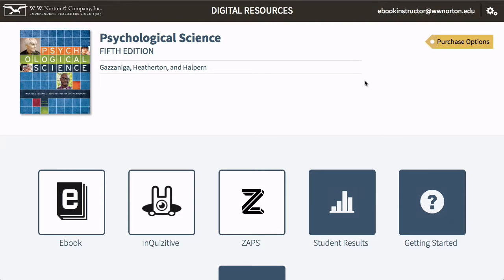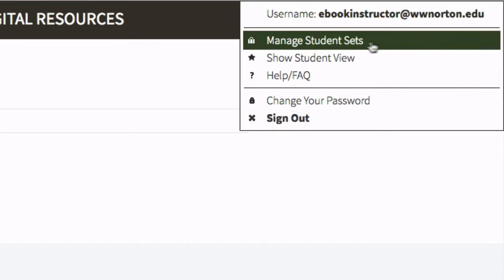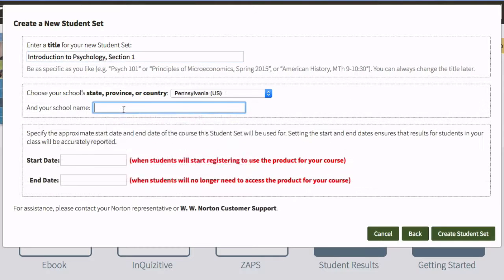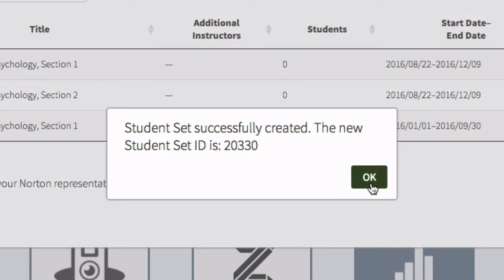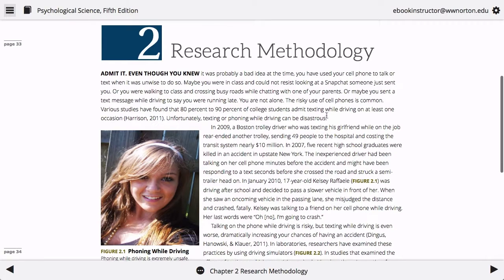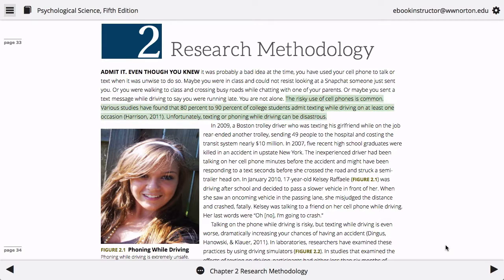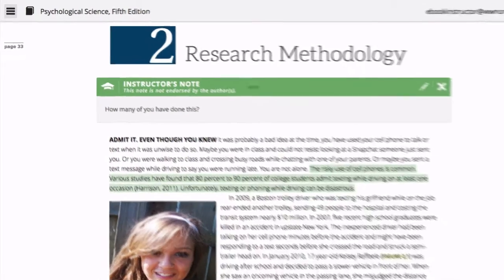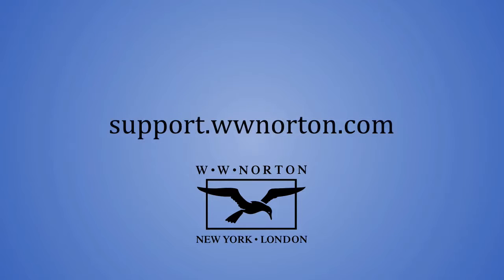Norton Ebook Reader - Sharing Highlights & Notes with Your Class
This video shows instructors how to share highlights and annotations with students in their classes using the Norton Ebook Reader.